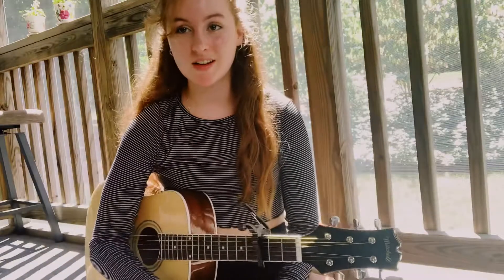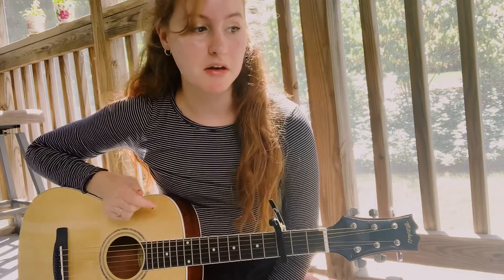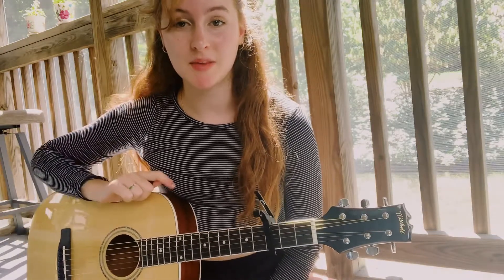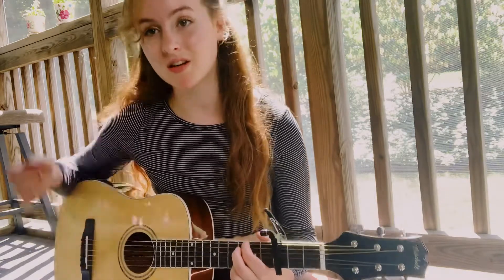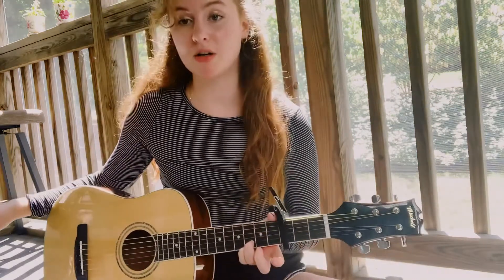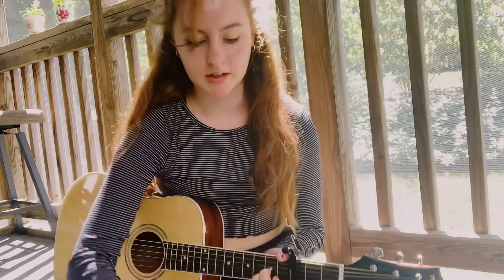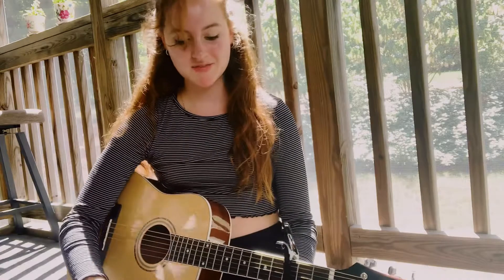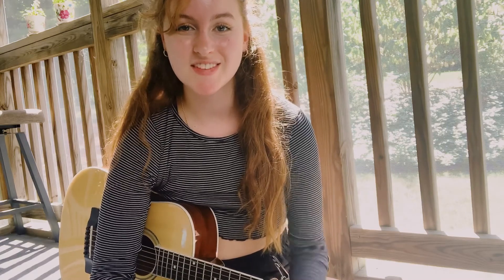Phoebe Bridgers guitar tutorial “Scott Street” / beginner friendly / easy ;)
Phoebe Bridgers guitar tutorial “Scott Street”!! I love the ending bridge to this song 🙌